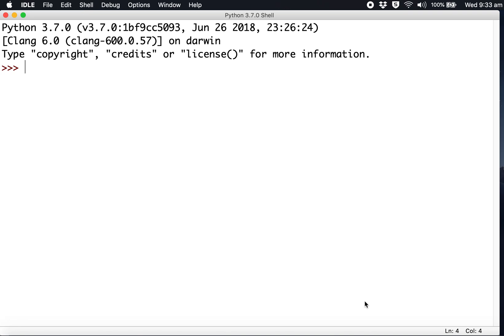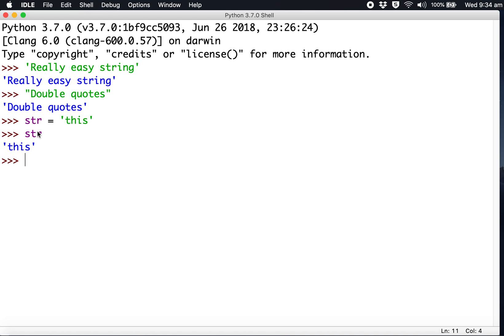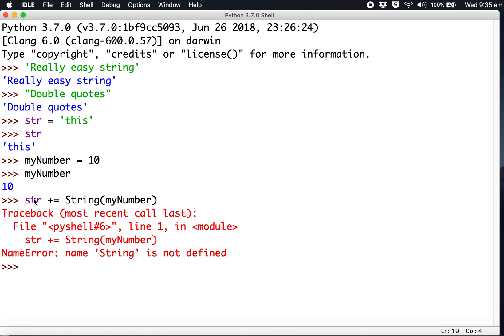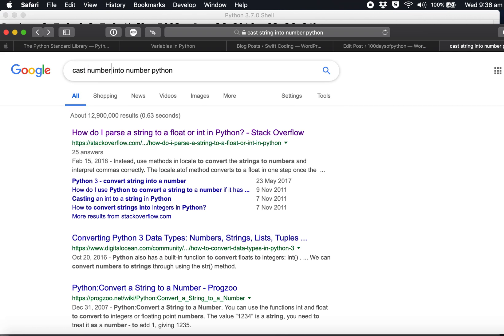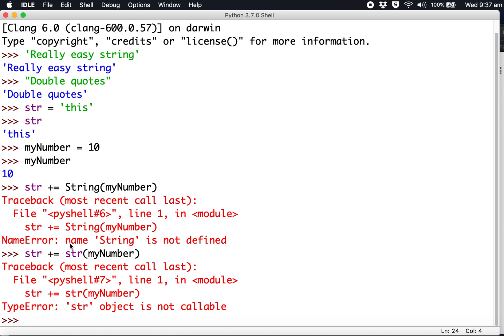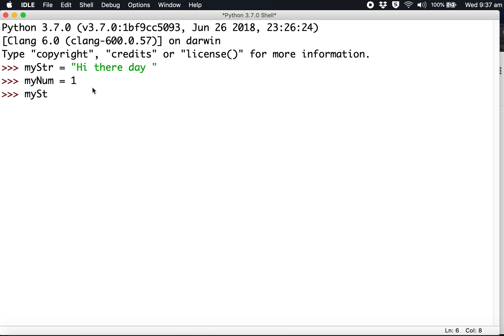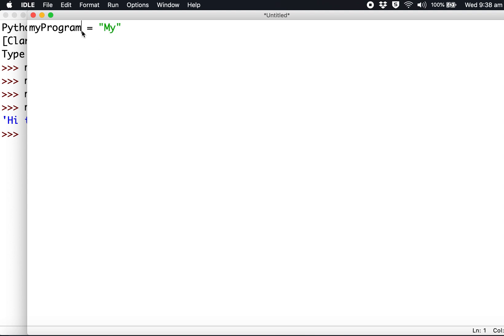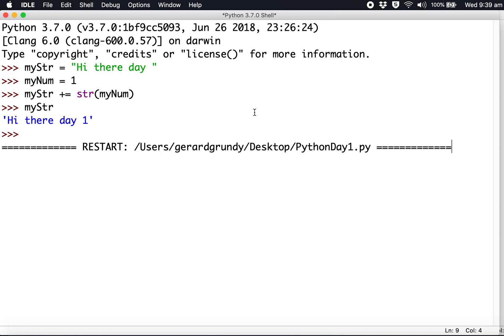Python Day1 - Variables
Challenge

Make a variable in the python IDE.

Make a String variable and a number variable.

Try to use the print built in function.